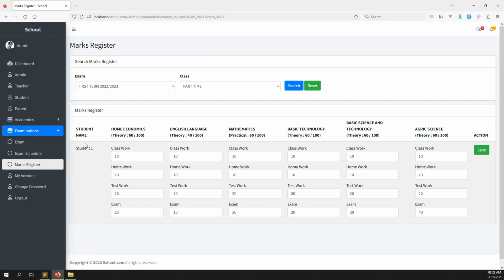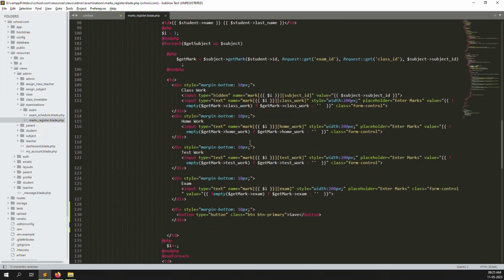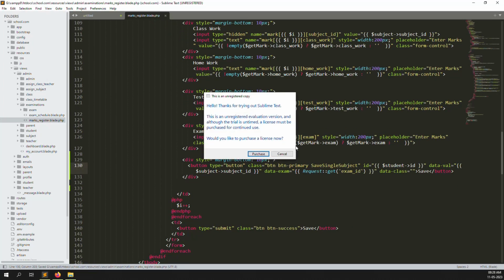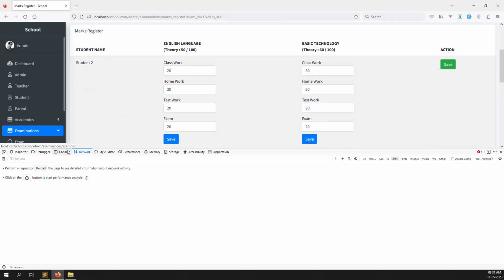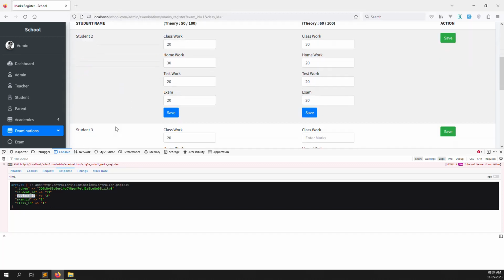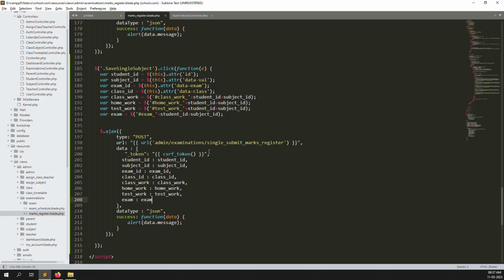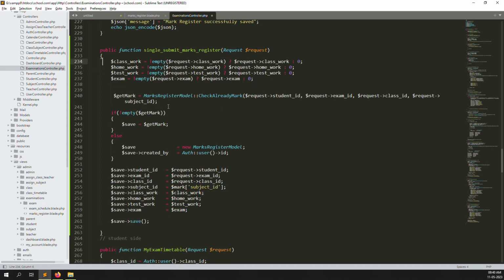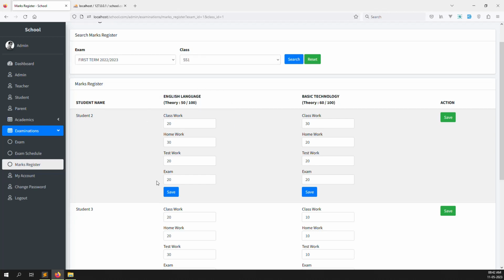#59- Exam Marks Register Part - 3 in Laravel 10 | School Management System in Laravel 10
Exam Marks Register Part - 3 in Laravel 10 | School Management System in Laravel 10